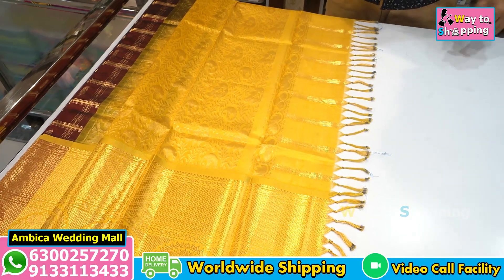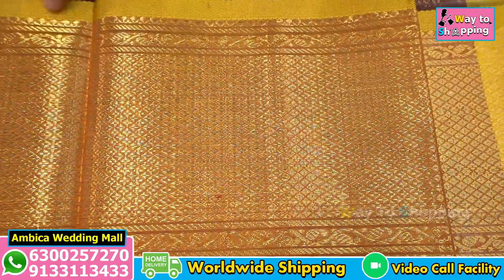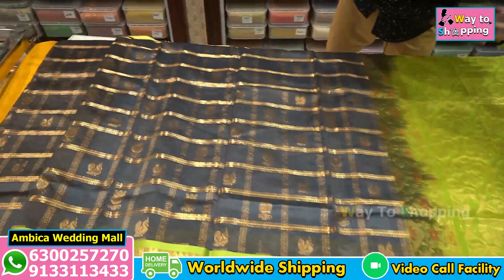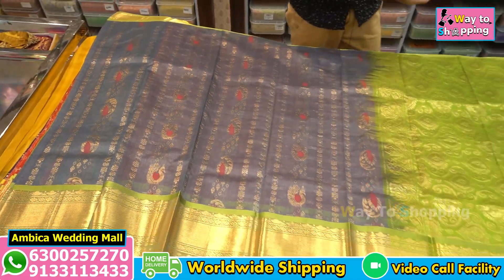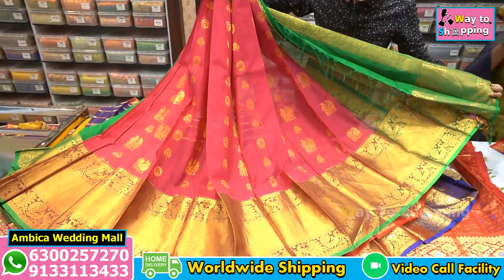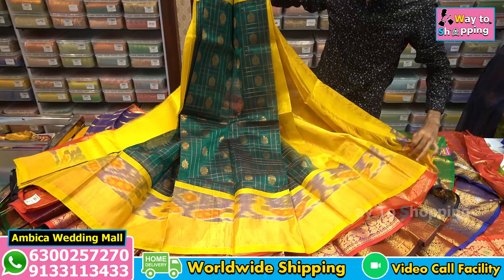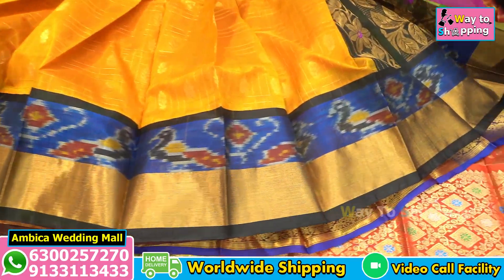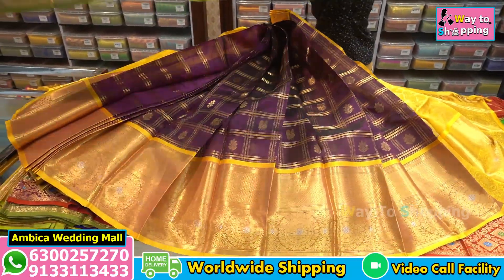Amazing Kuppadam Handloom Sarees| Free Shipping | Cash on Delivery | Ambica Wedding Mall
Free Shipping , COD , Cash on Delivery Sarees

Hello Madam/Sir 🙏
1) Welcome To AMBICA WEDDING MALL,

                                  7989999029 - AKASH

5) Transport And Courier Facility Is Free For Domestic Customers [INDIA].

6) Address:- AMBICA WEDDING MALL
             1-9-19/155, Beside E-Seva Lane Ramnagar HYDERABAD-500020.

7) OUR PRODUCT:-  PATTU SAREES       [1000 TO 5000]